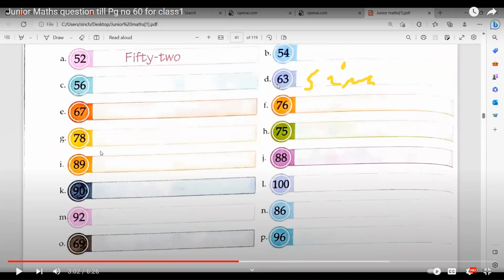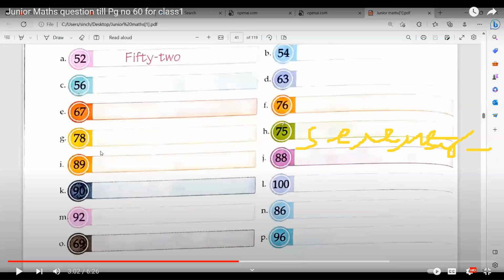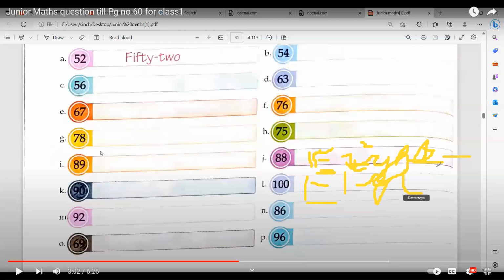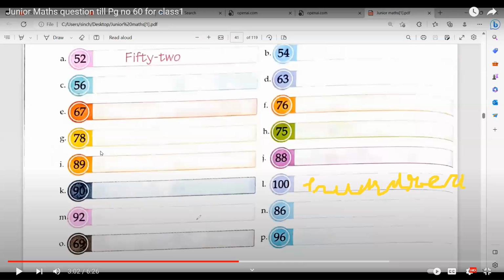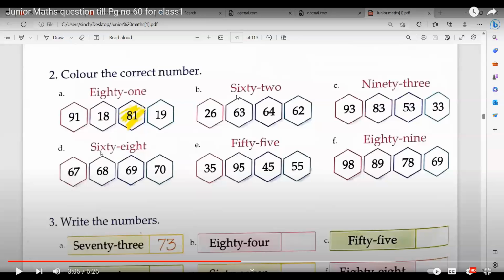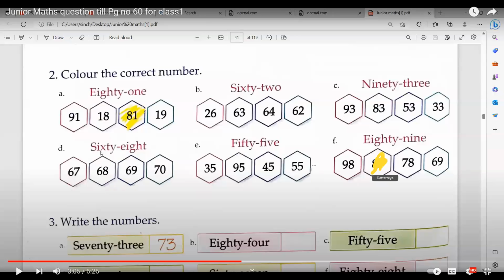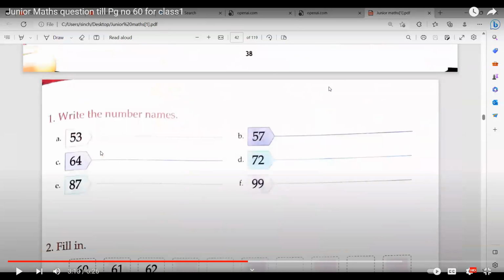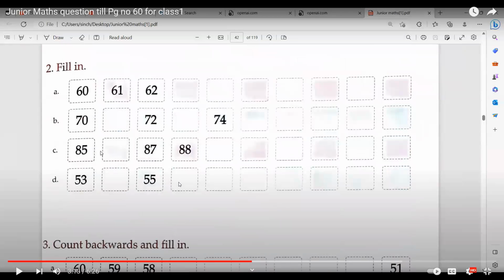How to do the sums on ordinal number and 51 to 100 from Class1? by Dattatreya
Understanding and Working with Ordinal Numbers in Junior Maths

Description:
In this guide, we will explore the concept of ordinal numbers and provide step-by-step instructions on how to solve problems involving them. Specifically, we will focus on how to write ordinal numbers in both word and figure forms. This guide is designed for junior math learners who are studying ordinal numbers and need assistance in understanding and practicing their application.